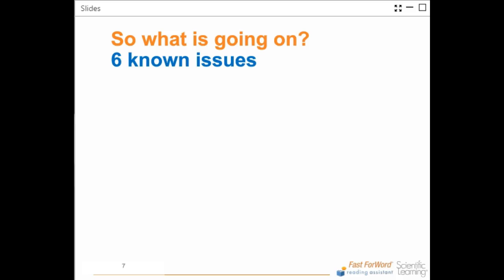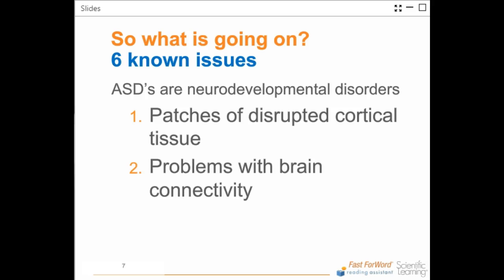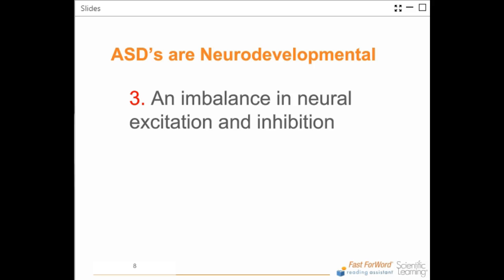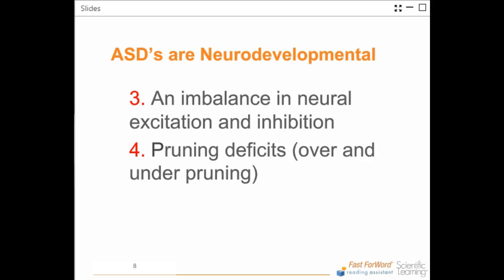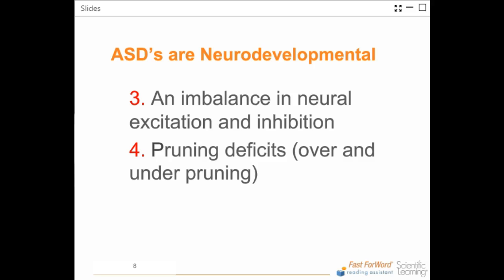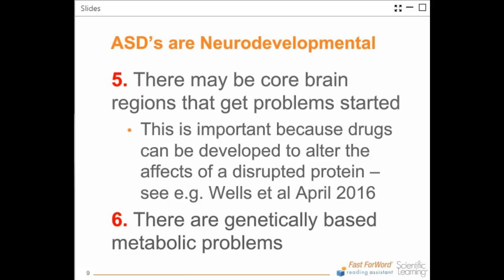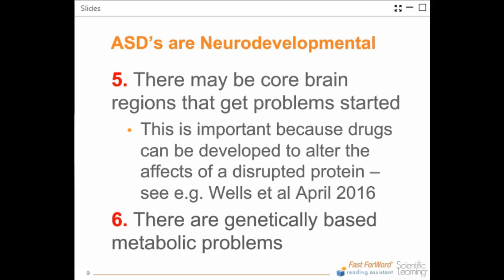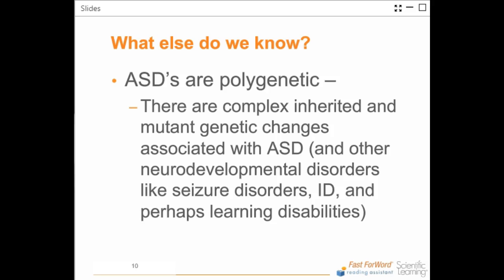Autism 6 known issues